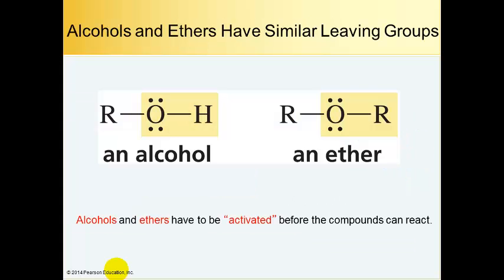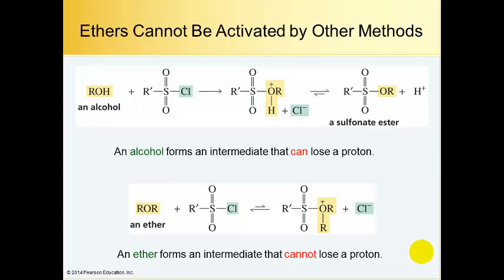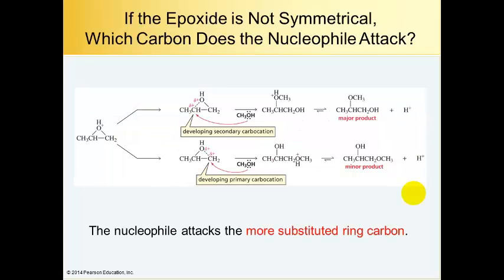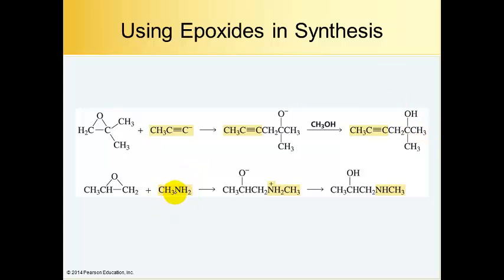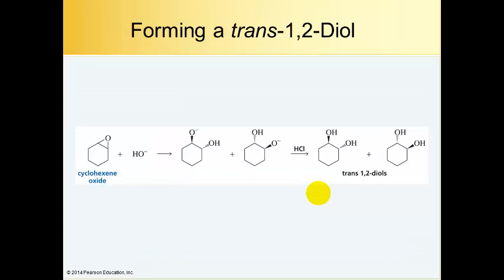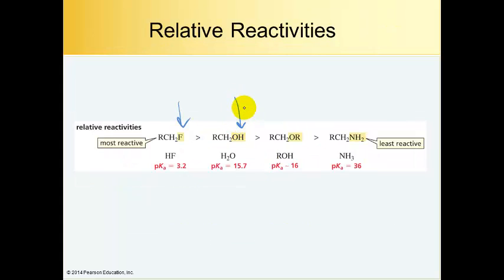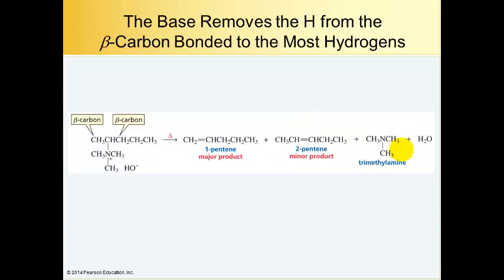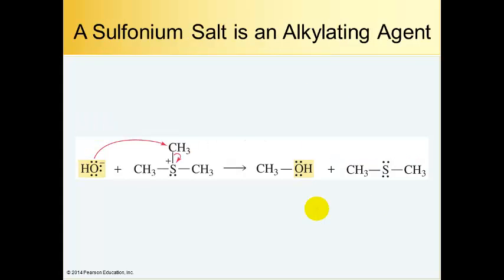alcohol part 2